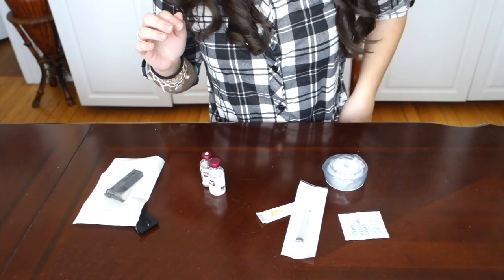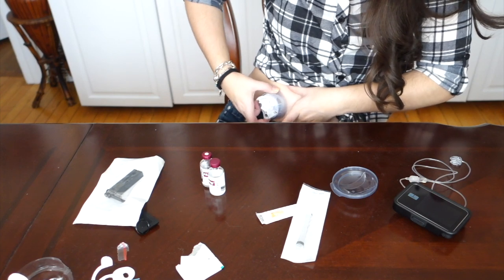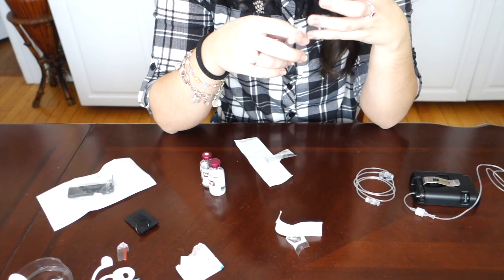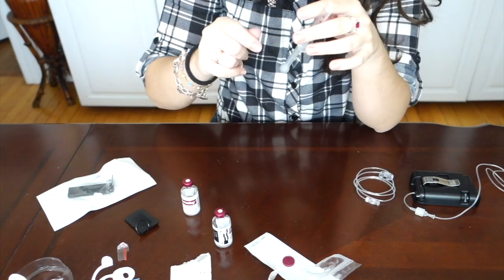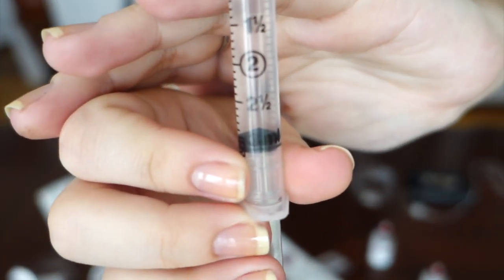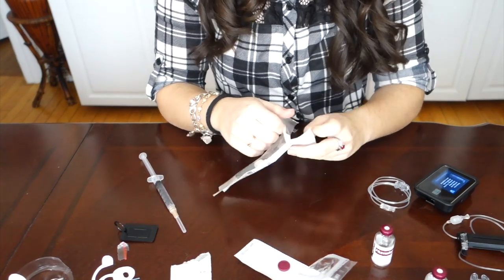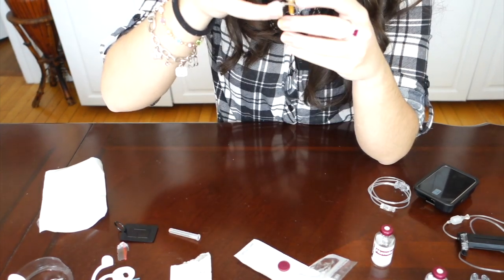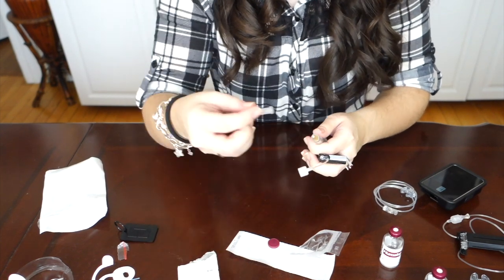How to Change a tslim X2 Cartridge and Pump Site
I hope this video was useful to some of you and that you enjoyed it.
More diabetes related videos to come in the future.